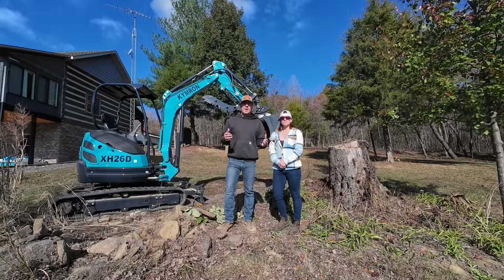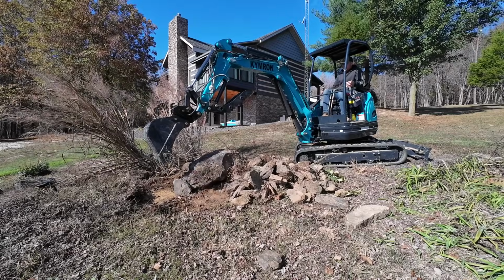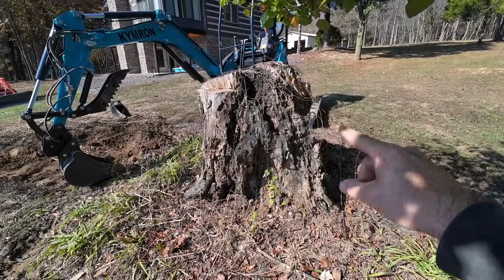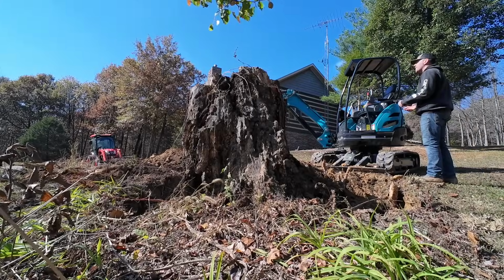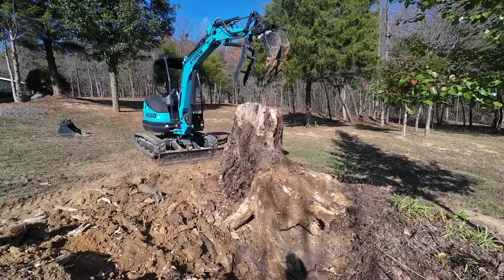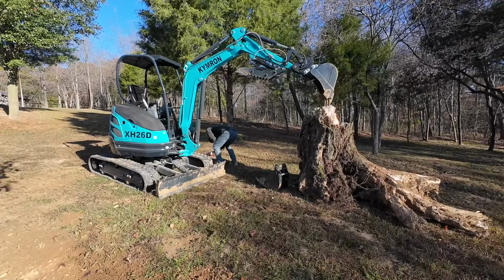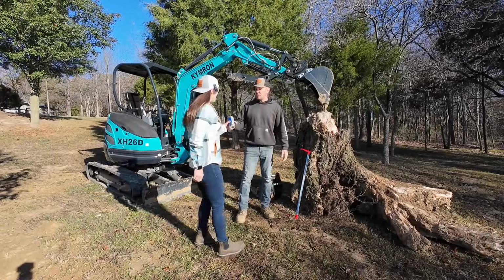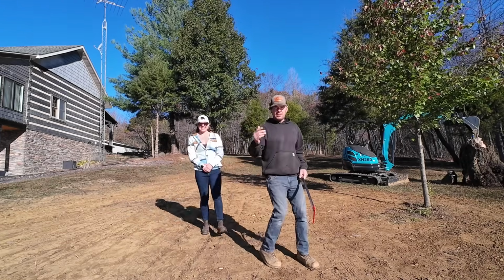Can This 2.6 Ton Chinese Excavator DIG Up This STUMP??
Check out Weigh-Safe products.  They have a wide variety of towing products that will fit your needs.

          Check out @krequipment YouTube Channel.   They have all the specs, info and demos you're looking for on every machine.  They have financing options and shipping options available.
K&R Equipment is located in Muskogee, OK.

Well I sold the General and bought an excavator.  This is a great quality, yet affordable option for homeowners.  I will have all kinds of content using this machine around the property. This has a Yanmar Diesel in it, same motor they put in the John Deeres.

USE THIS LINK FOR A DISCOUNT ON YOUR LANGMUIR CROSSFIRE PRO PURCHASE!!

Weigh-Safe Hitch for half ton truck